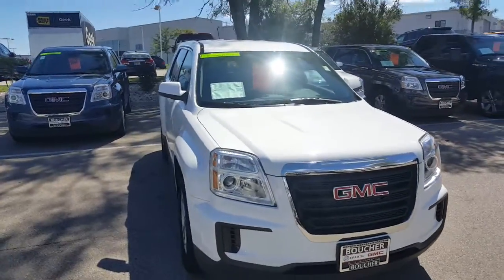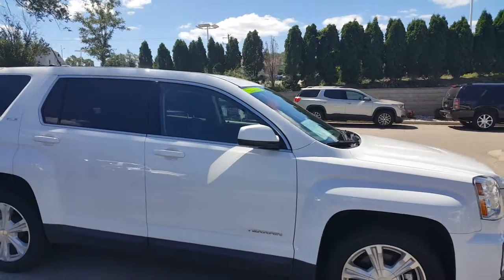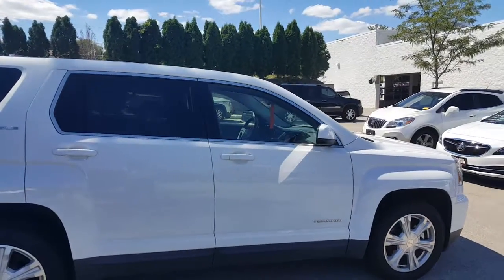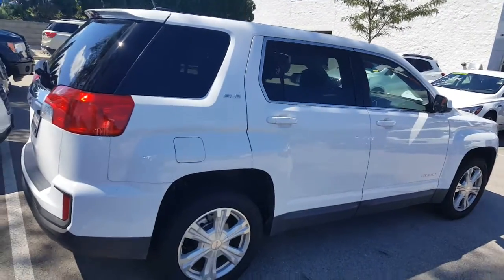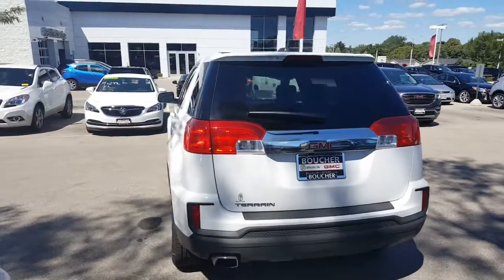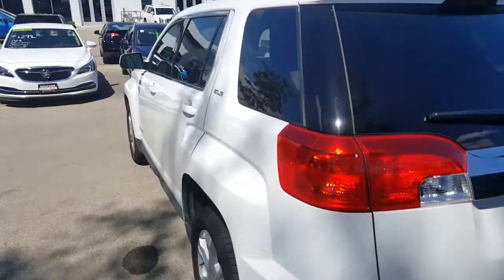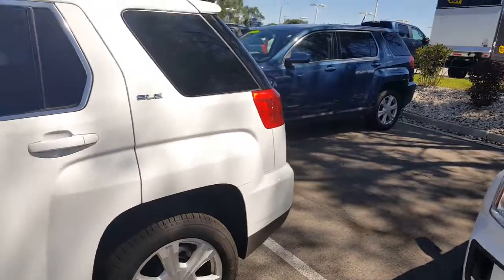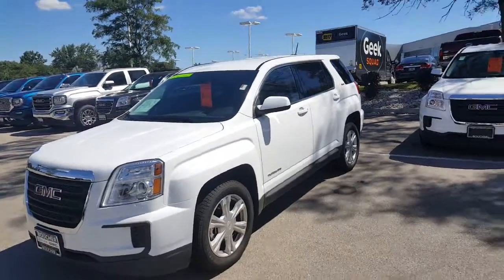2017 GMc Terrain SLE-1/17GR0004